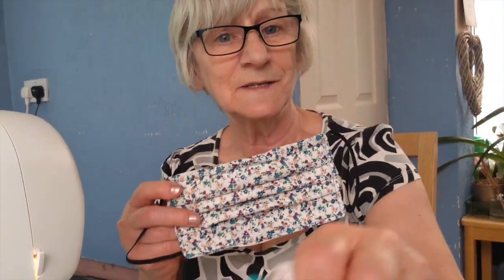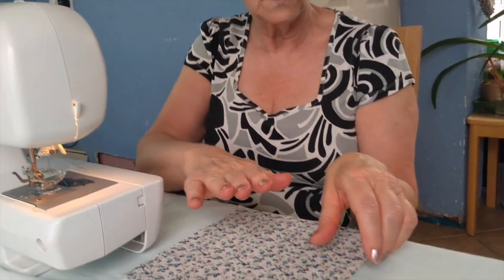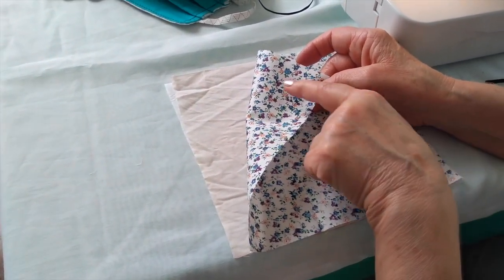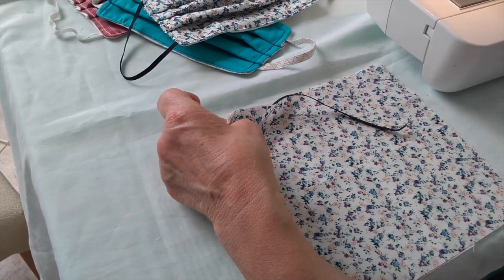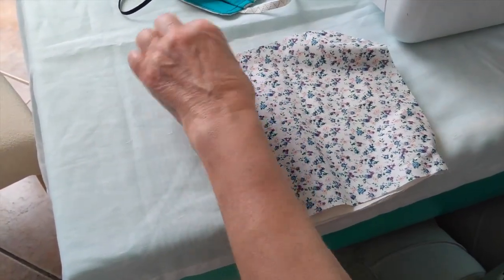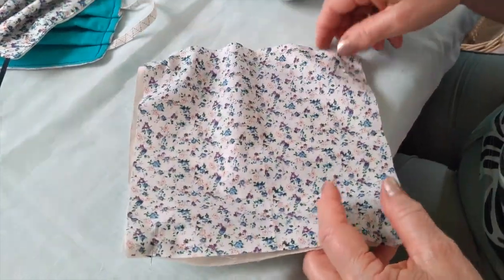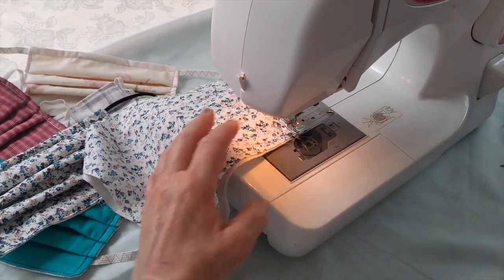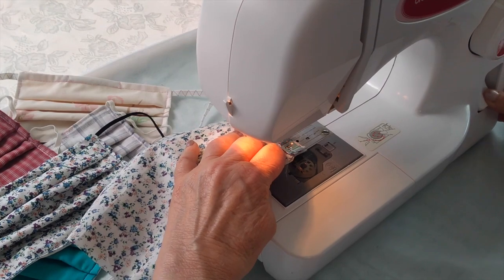Face Coverings Tutorial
Join Riverside Beads and learn how to make your own face covering